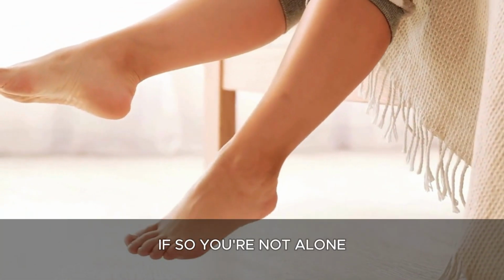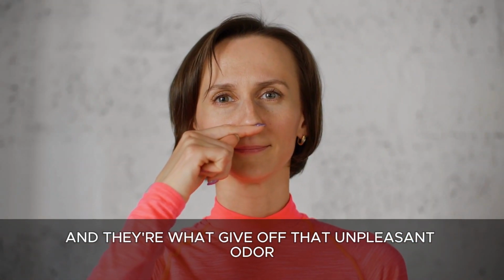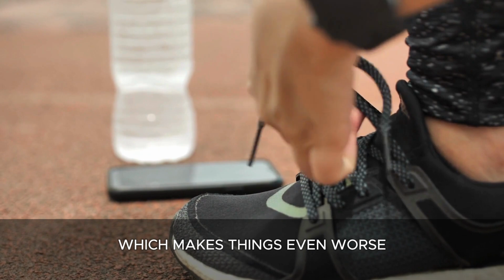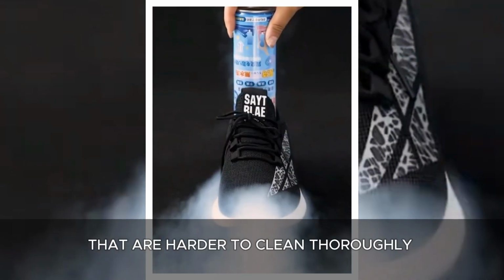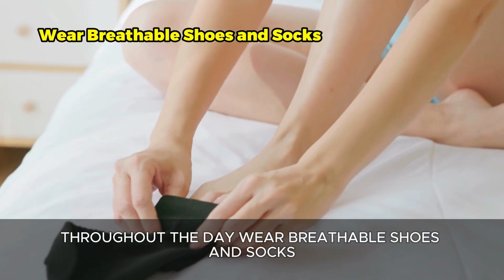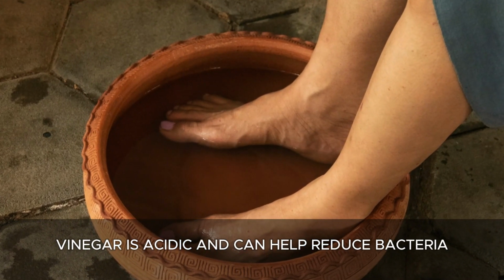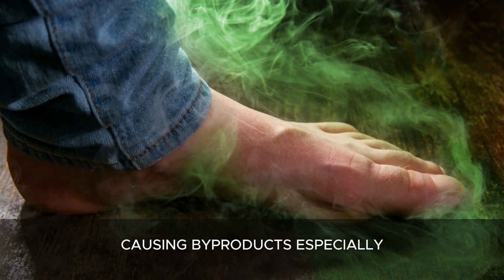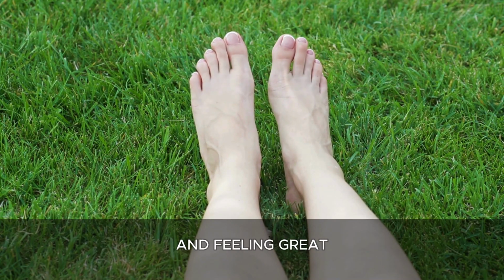Stinky Feet - how to fix smelly foot odor.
Struggling with stinky feet? You're not alone! In this video, we dive into why feet smell and what you can do to prevent foot odor. Learn the science behind foot odor, discover tips for keeping your feet fresh, and find out when it's time to see a doctor. Say goodbye to embarrassing foot smells with these simple, effective solutions!